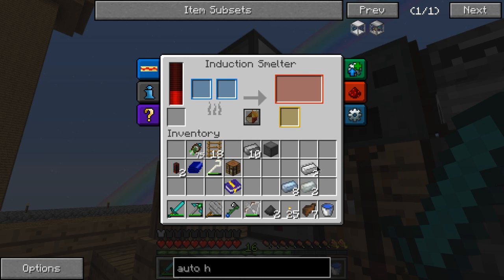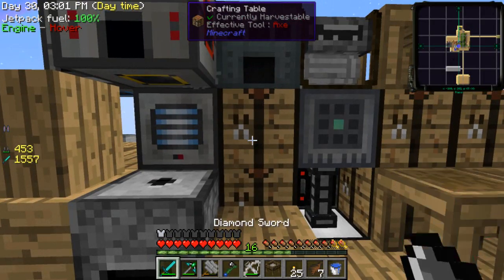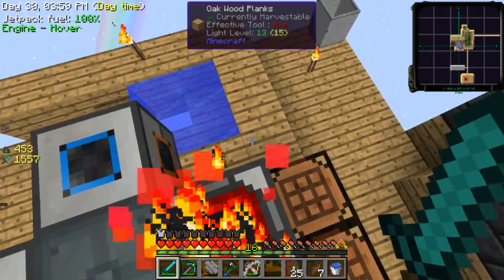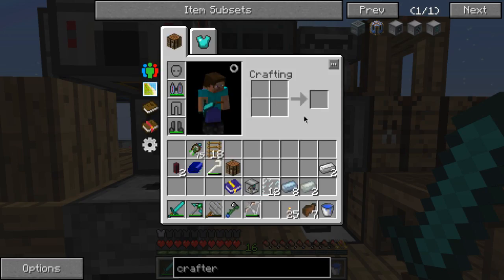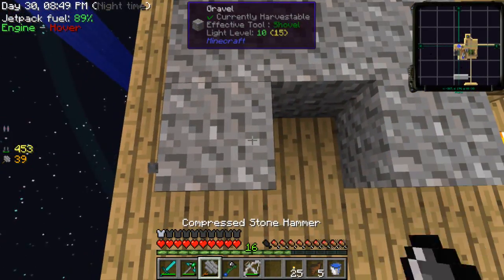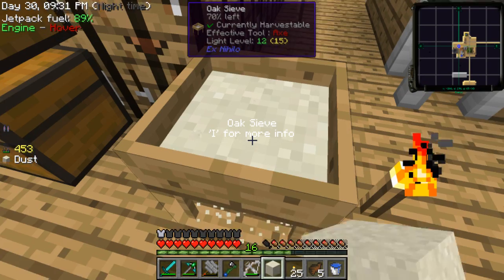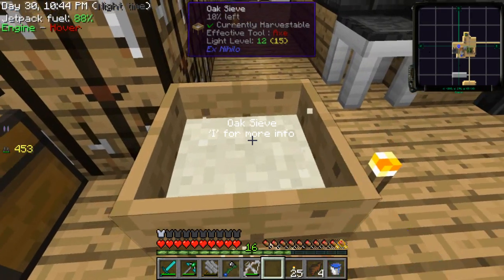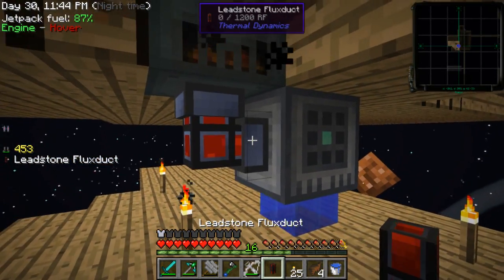Skyfactory 2.5 - Ep 14 - Auto Sifting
Skyfactory is a pack made by bacon dohnut, available on the FTB or Curse.

In this episode I set up an automatic system to sieve materials!